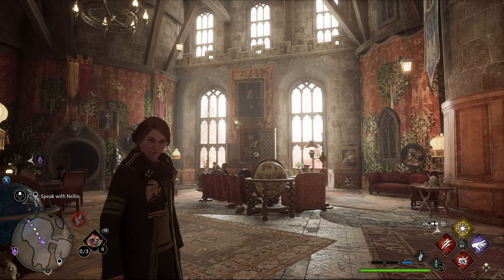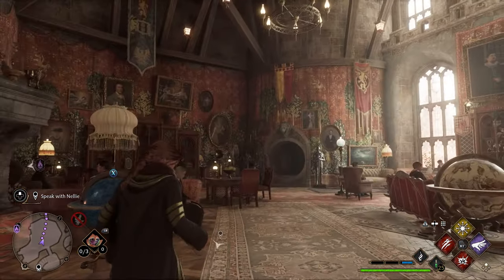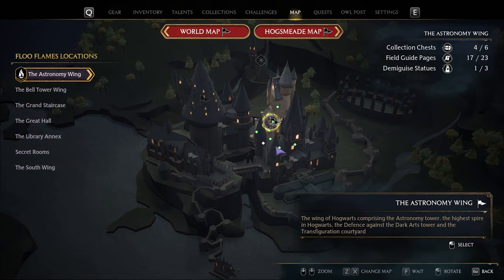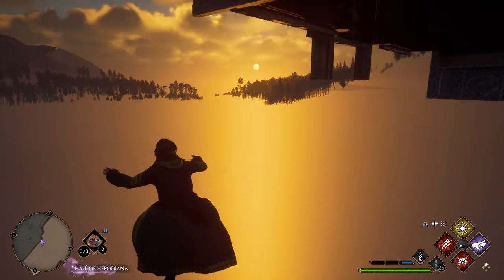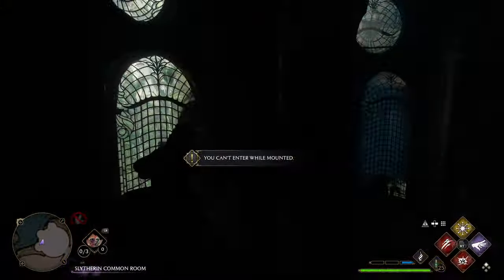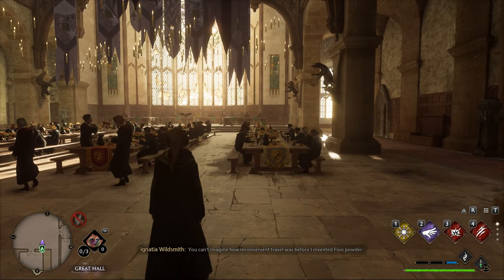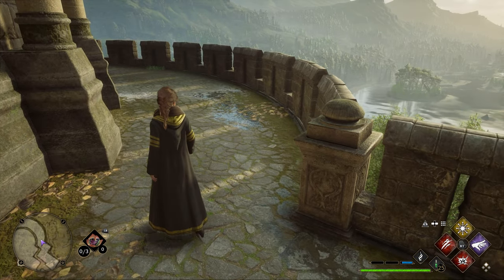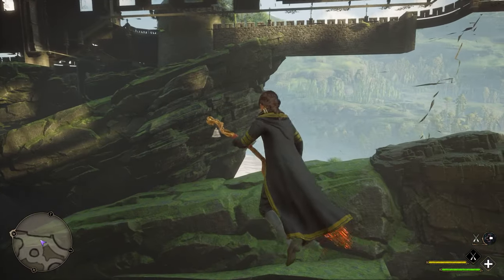How to get Out of Bounds from INSIDE Hogwarts!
Hello! In today's video we discuss and explore some much easier ways to get out of bounds from inside of Hogwarts itself! Some viewers who had watched the previous common room videos asked for a new video showing some of the easier ones, so here they are!

A HUGE Shoutout to @ErinKasra + @ExploitTheory for showing us these glitches!

Chapters:

0:00 Intro
0:20 First Glitch - Great for the Slytherin and Ravenclaw Common Room Glitch! (Found by @ExploitTheory)
0:56 Second Glitch - Great for the Gryffindor and Hufflepuff Common Room Glitch! (Found by @ErinKasra)